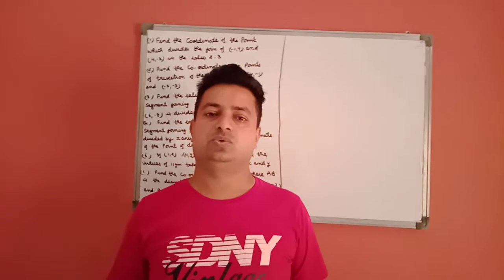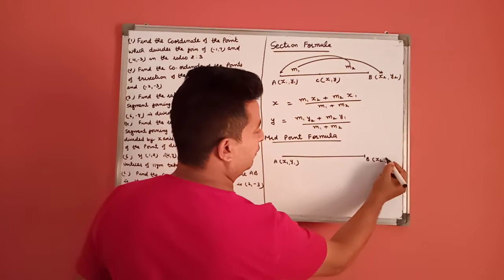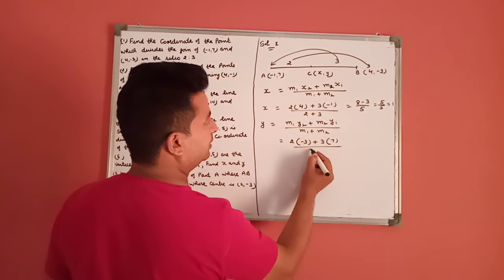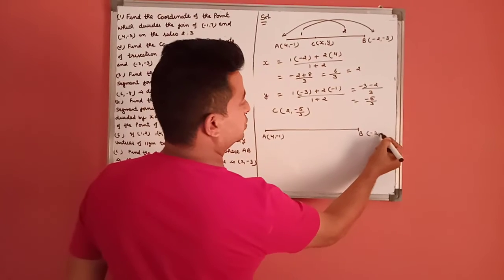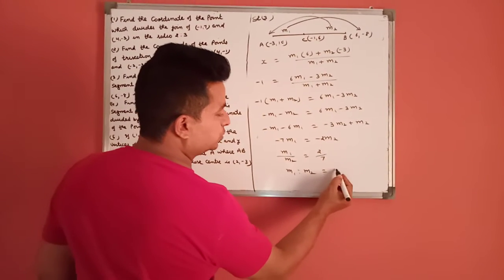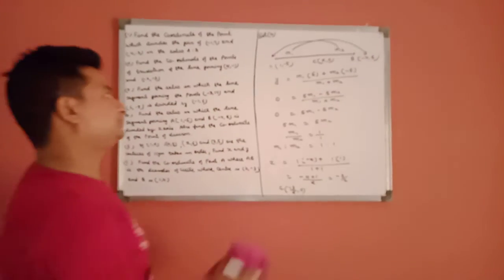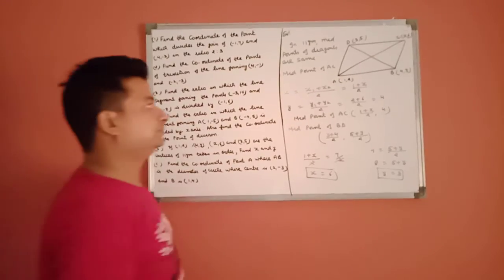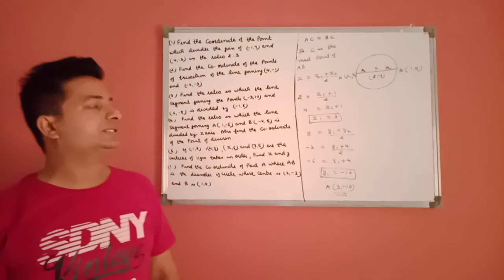Coordinate geometry (class10) part 2 exercise 7.2